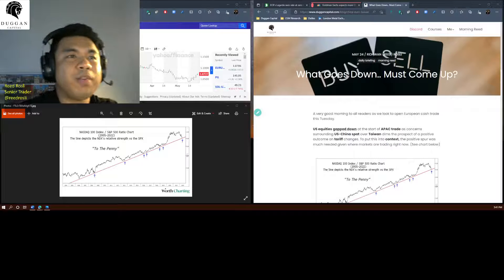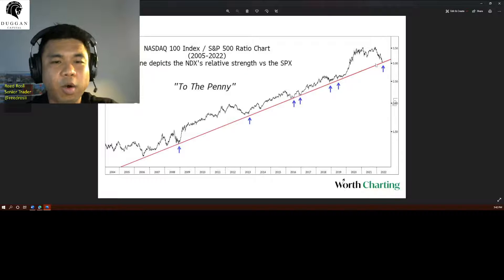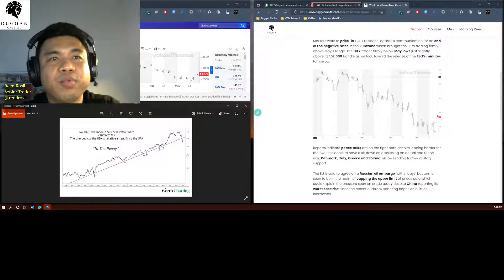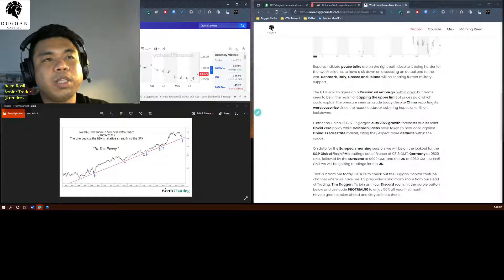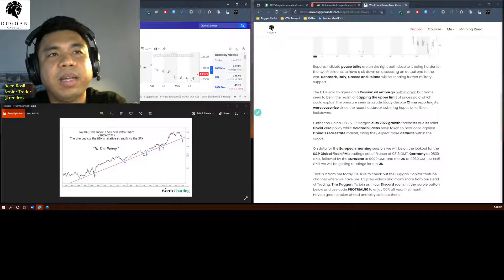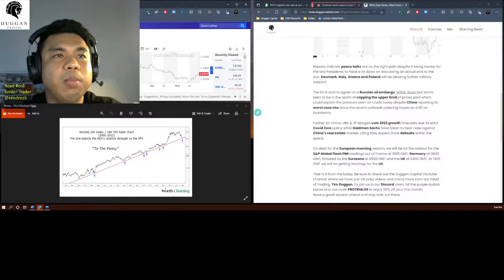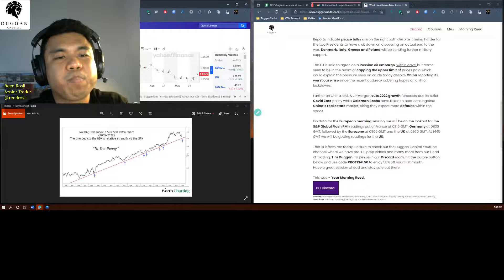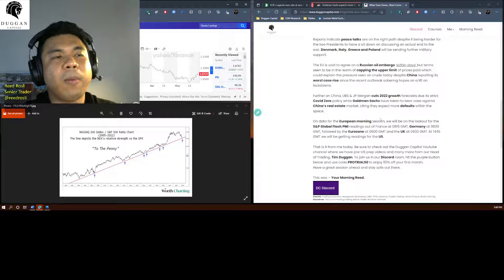TUE 24th May 22: What Goes Down, Must Come Up?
‘China tariffs remedy dimmed, Euro takes lead, banks less than hopeful for China’s bounce' This is - Your Morning Reed.